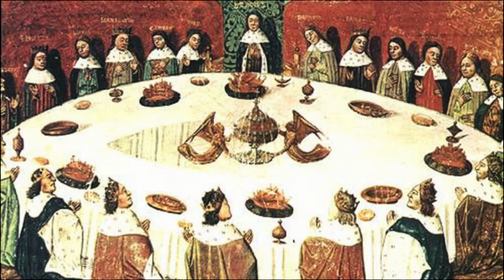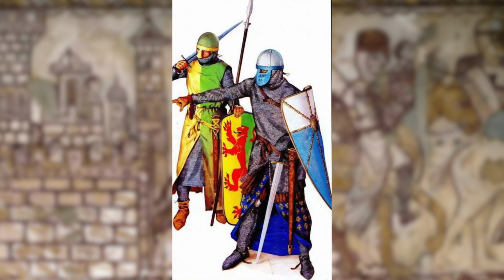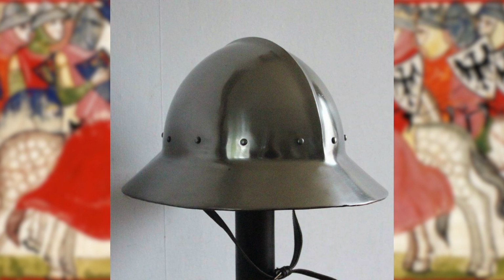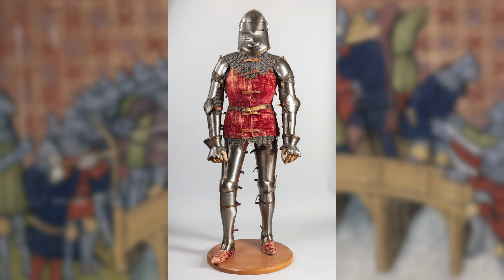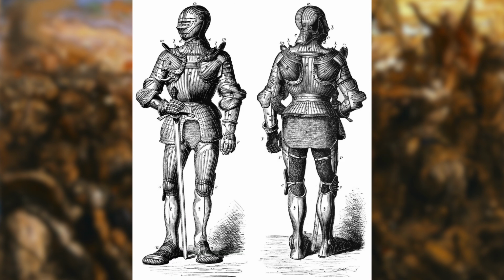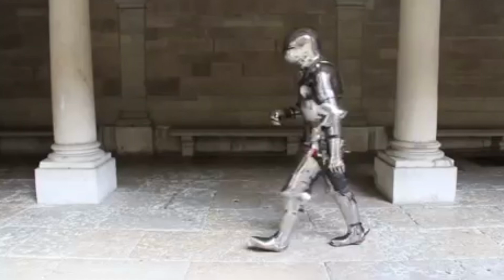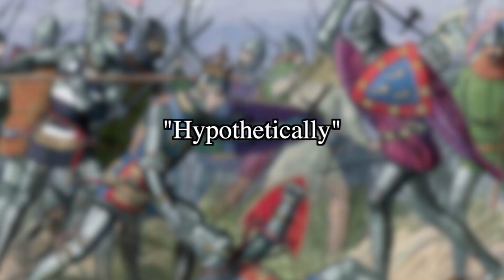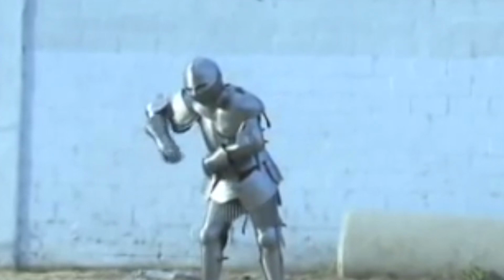Brief History of the Medieval Knight Armour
A brief history of the Knight Armor from the 11th-16th century for a school project.